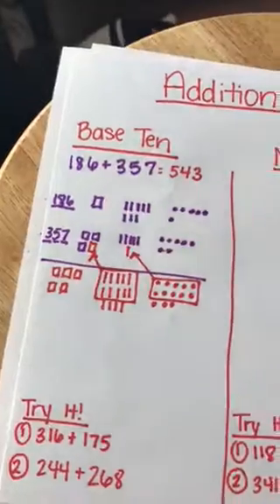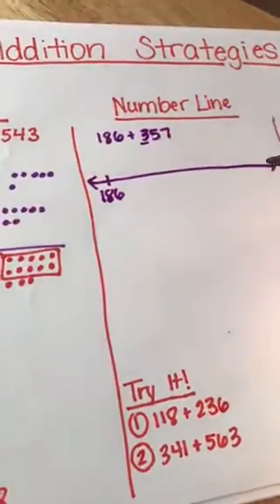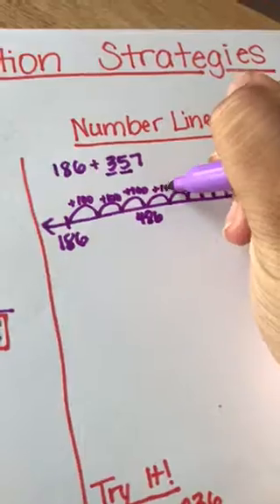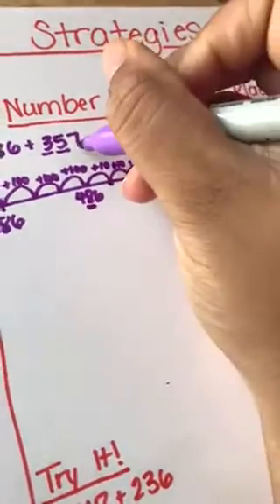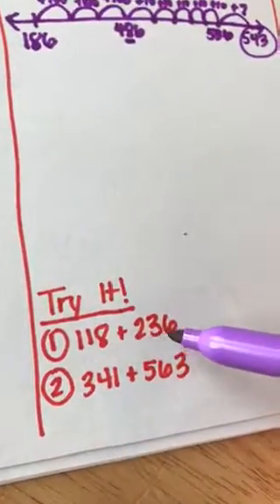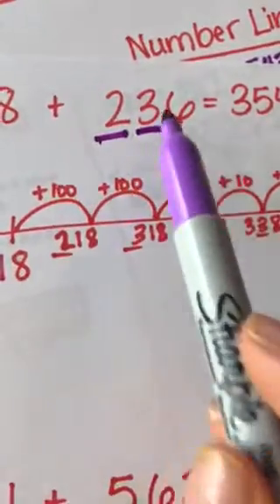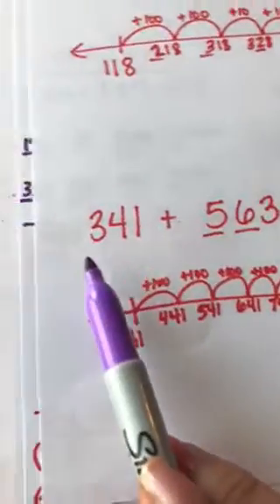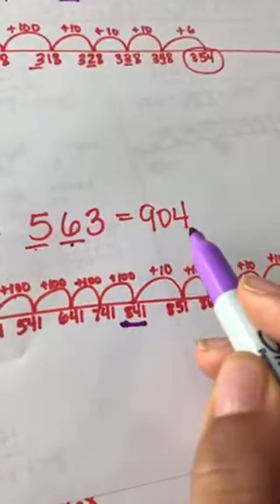Number Line Addition